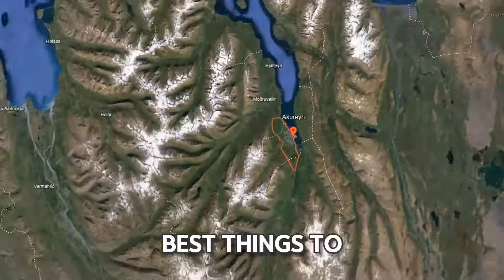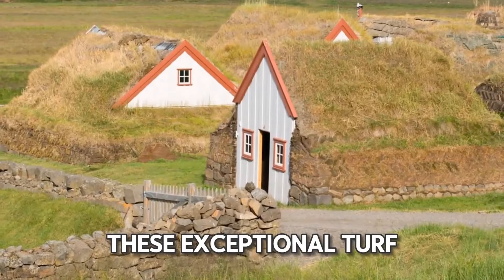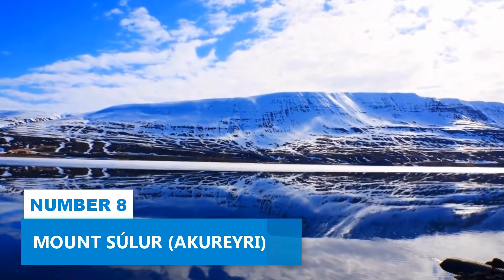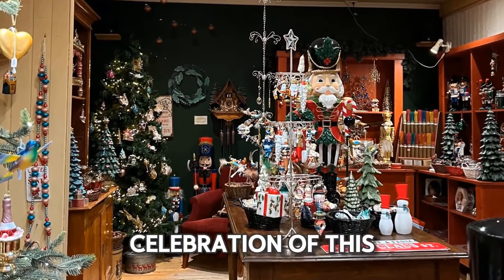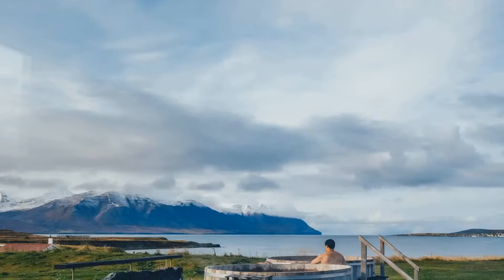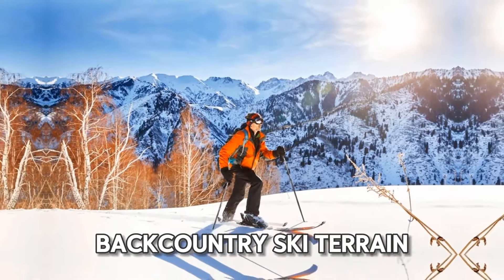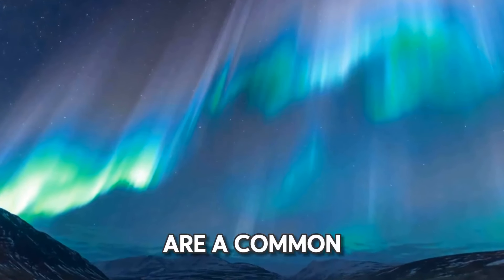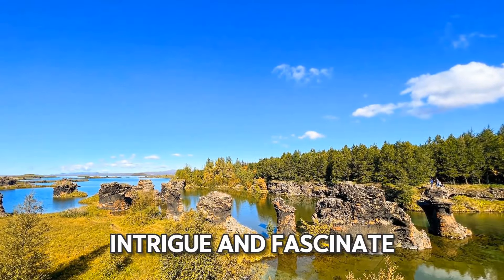Akureyri Iceland Travel Guide: 11 BEST Things To Do In Akureyri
This Akureyri travel guide shares the best things to do in Akureyri.

Recommended Tours in Akureyri:

Lake Myvatn Day Tour and Godafoss Waterfall for Cruise Ships from Akureyri Port

Welcome to our video on the top things to do in Akureyri, Iceland. Akureyri is a charming town located in northern Iceland, known for its stunning natural landscapes, vibrant culture, and unique attractions. Here are some of the best places to visit and activities to enjoy in Akureyri.

Start your journey by exploring the Akureyri Botanical Garden, a tranquil oasis in the heart of the town. This garden showcases a wide variety of Icelandic and foreign plants, including a collection of Arctic plants. It’s a perfect spot for a leisurely stroll and to enjoy the peaceful surroundings.

Visit the Akureyri Church, also known as Akureyrarkirkja, a prominent landmark with its distinctive architecture and towering spire. Climb to the top for panoramic views of Akureyri and the surrounding fjord.

Discover Icelandic culture and history at the Akureyri Museum, which offers exhibits on the town’s heritage, including displays on local art, maritime history, and the region's geological features. The museum provides insights into life in northern Iceland over the centuries.

Explore the scenic landscapes of Eyjafjörður Fjord with a boat tour or whale watching excursion. The fjord is home to diverse marine life, including whales, dolphins, and seabirds. It’s a fantastic opportunity to experience Iceland’s rich natural environment up close.

Take a relaxing dip in the geothermal pools of the Akureyri Swimming Pool. This heated outdoor pool complex offers stunning views of the surrounding mountains and is a popular spot for locals and visitors alike to unwind and enjoy the therapeutic benefits of the geothermal waters.

Experience the local food scene at Akureyri’s restaurants and cafes. Sample traditional Icelandic dishes such as lamb stew, fresh seafood, and Icelandic skyr. Don’t miss the opportunity to try locally brewed craft beers and spirits.

Take a scenic drive along the Eyjafjarðarvegur road, which offers breathtaking views of the fjord and surrounding mountains. Along the way, you’ll find charming villages, scenic viewpoints, and opportunities for hiking and outdoor activities.

Visit the Christmas Garden, Jólagarðurinn, if you’re visiting during the holiday season or are a fan of Christmas year-round. This festive attraction features decorations, lights, and themed exhibits that celebrate the spirit of Christmas.

Explore the nearby countryside with a visit to Goðafoss, the "Waterfall of the Gods." This majestic waterfall is located a short drive from Akureyri and is one of Iceland’s most impressive natural wonders. It’s a must-see for nature enthusiasts and photographers.

Join us as we uncover the beauty and charm of Akureyri, Iceland.

Keep watching to see the top things to do in Akureyri, top attractions in Akureyri, places to visit in Akureyri and Iceland travel guides.

Inspired by Visit Akureyri - The Capital of North Iceland - A Nation of It's Own

Inspired by Walking in Akureyri, Iceland - What to Do on Your Day in Port

Inspired by Akureyri Iceland Tour from Cruise Port

Inspired by Akureyri - A Tropical Kind of Arctic Town - One of the Nicest Places in Iceland

Inspired by Places To Visit In Akureyri Iceland | Cruise Port Visit